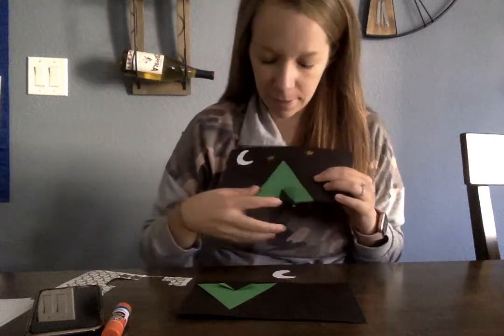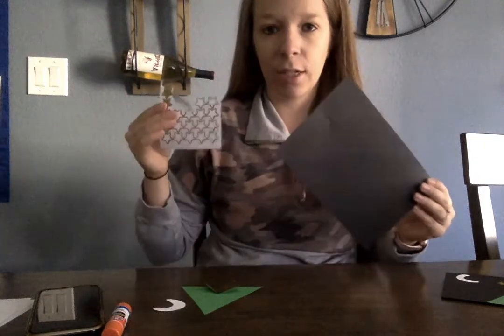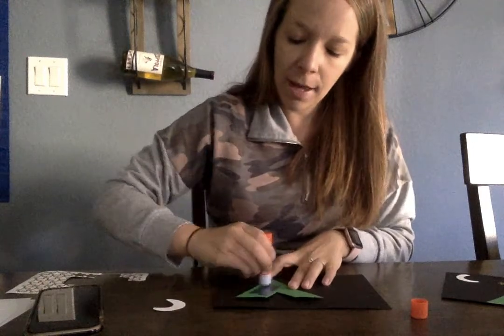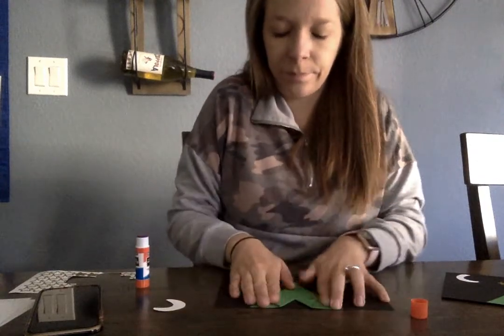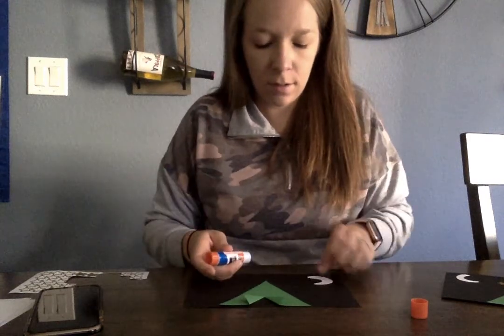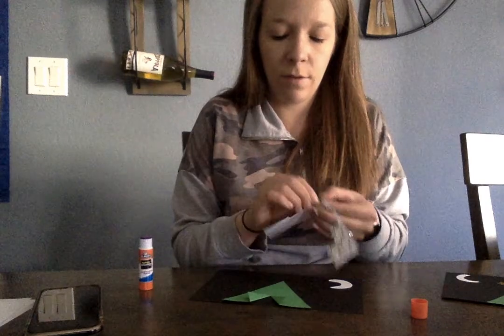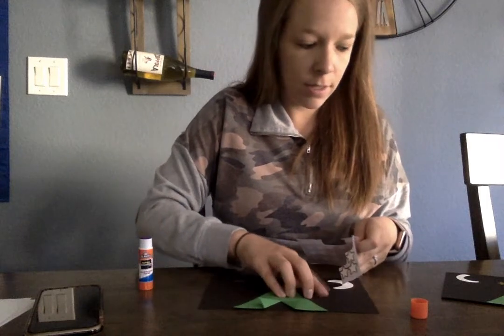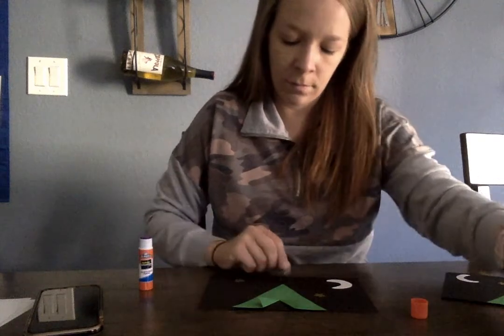Week 3- Tent Craft